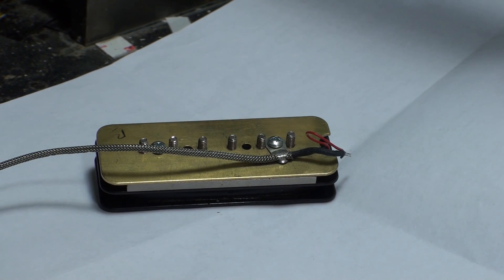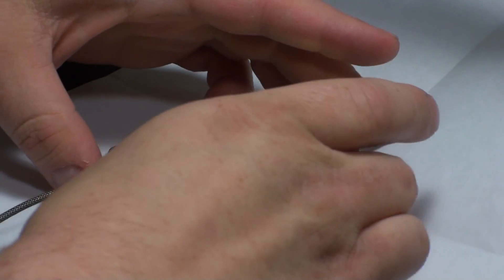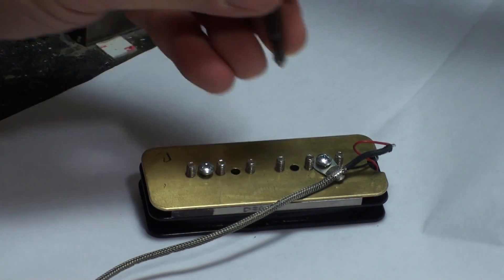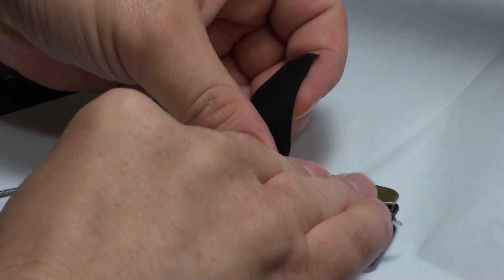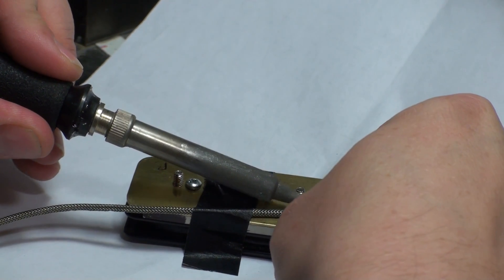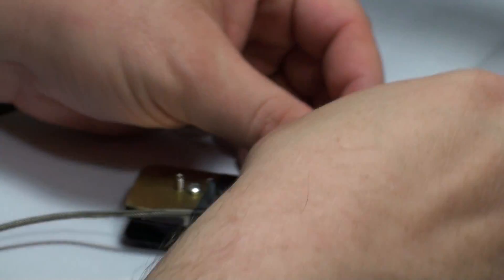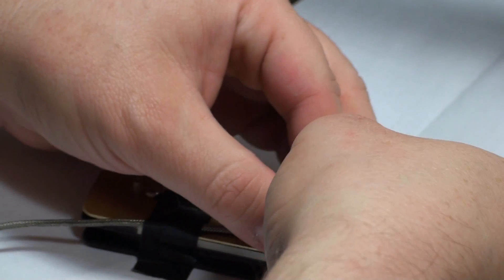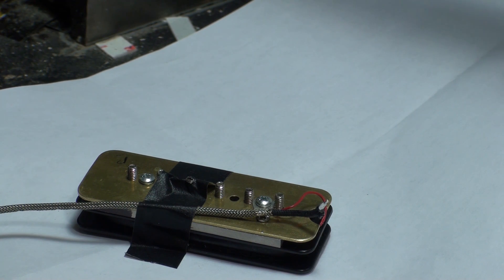P-90 Polarity Change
A quick and dirty polarity change of a P-90.
  Outer edges of both magnets should be facing inwards when completed.
  Leads coming from coil should be reversed... "ground" lead should now be connected to HOT,  and "hot" lead should now be connected to GROUND.